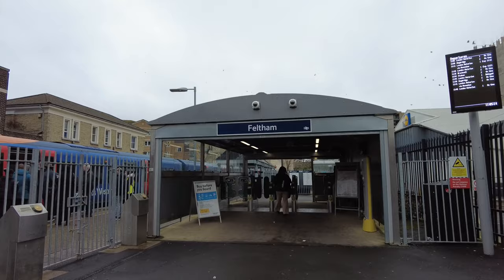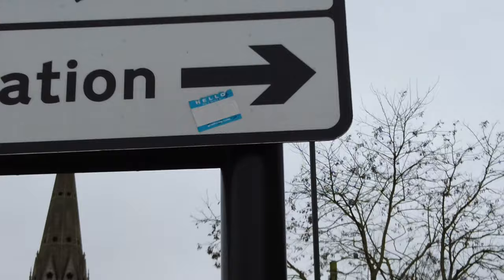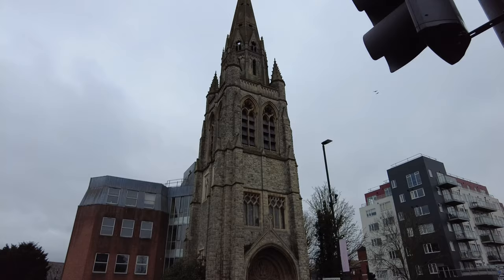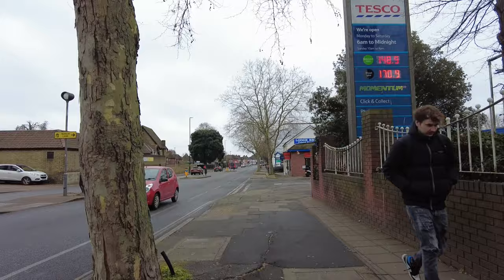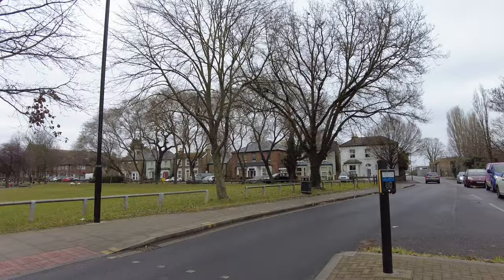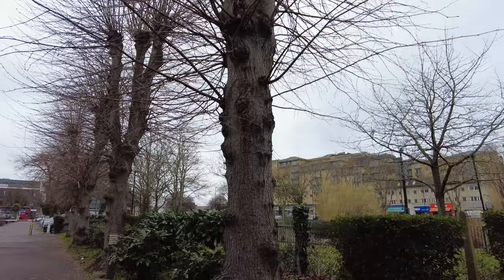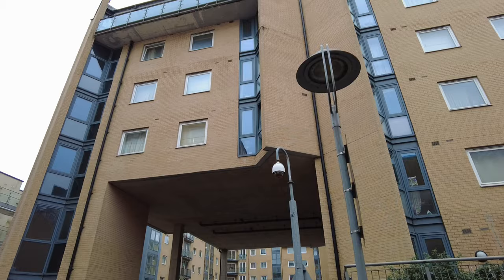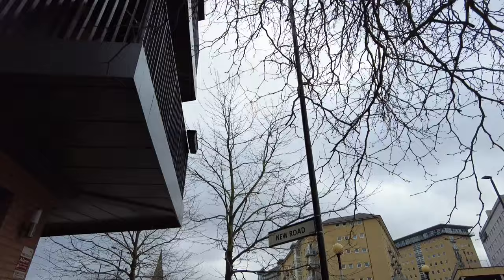Discovering Feltham: A Stroll Through the Hidden Gems of this London Suburb February 2023 (4K)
Join us for a leisurely stroll through the charming streets of Feltham, a vibrant London suburb just waiting to be discovered. From quaint cafes to hidden gardens, this video showcases the hidden gems of Feltham
 Feltham is a place where old-world charm meets modern-day convenience, and in this video, we'll take you on a stroll through the streets and alleyways that make this London suburb so special.